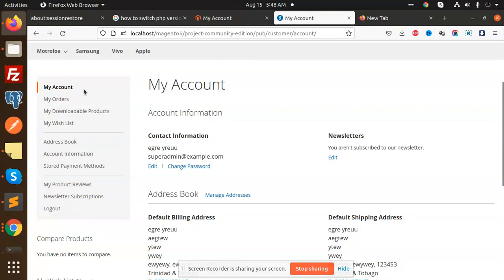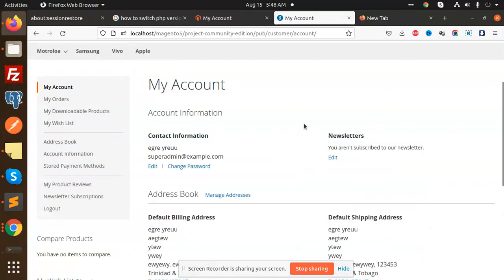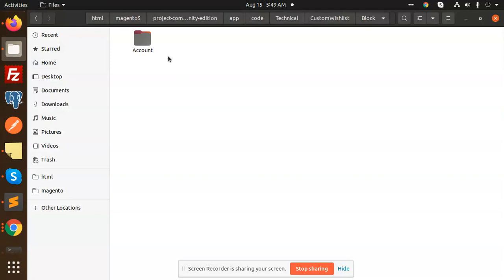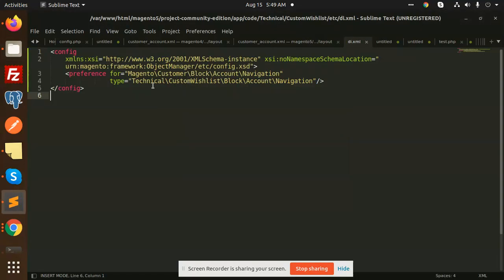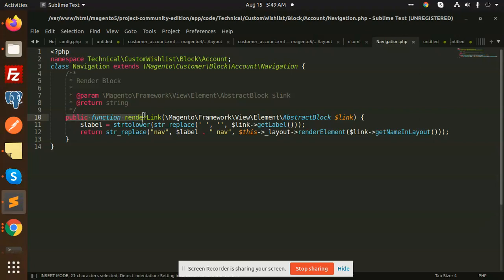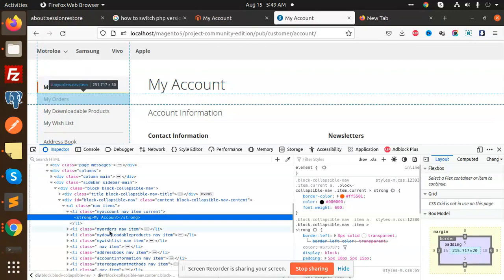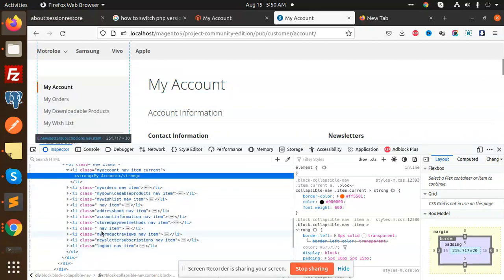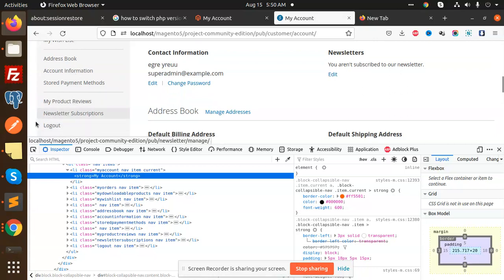How to Add custom classes to customer my account Navigation links in Magento 2 | Magento 2 Tutorial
How to Add custom classes to customer my account Navigation links in Magento 2